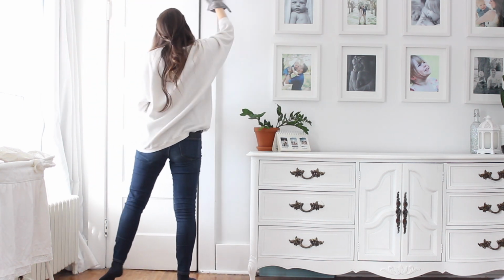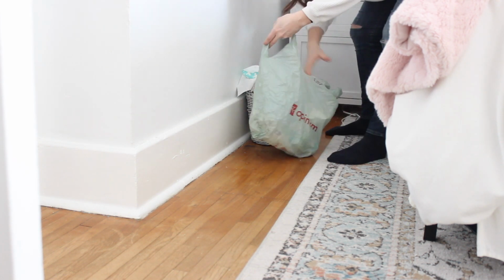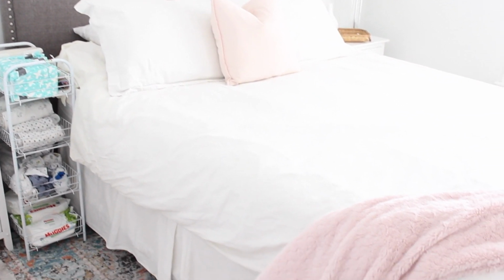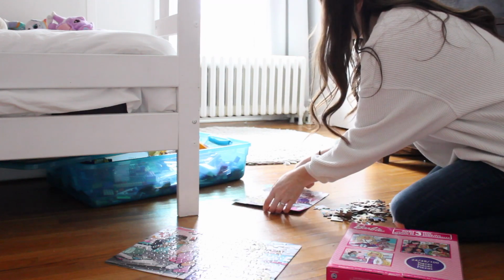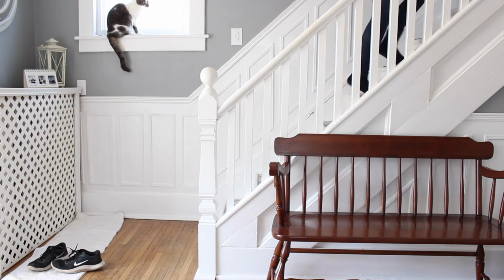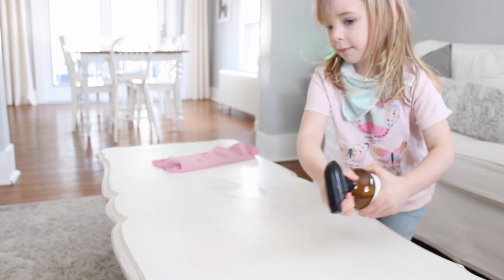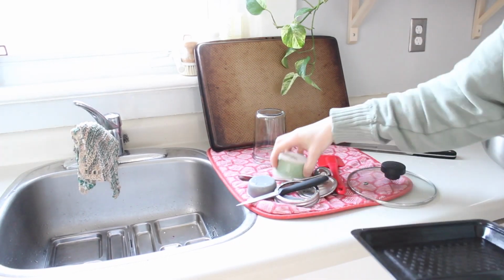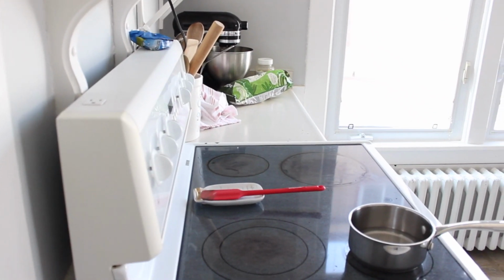EXTREME WHOLE HOUSE DEEP CLEAN | SPRING CLEAN | DEEP CLEAN WITH ME | Heart and Home Crew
Hey guys! Spring is in the air and that means it's time to get started on a super satisfying, whole house, deep clean! We start off with a deep clean of my bedroom, organizing my kids rooms, & cleaning my living room and kitchen! Spring cleaning is one of my favourite things to do so you can bet I will have more videos dedicated to it!

CLEANING:
Norwex Cleaning and Polishing Cloths
Norway Dusting Mitt

SATISFYING DEEP CLEAN, WHOLE HOUSE DEEP CLEAN, CLEAN WITH ME, SPRING